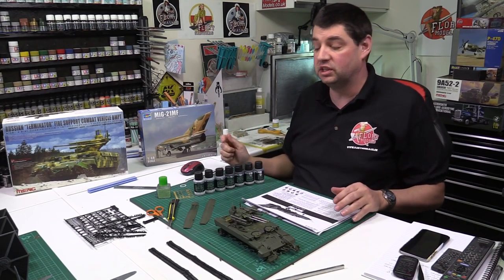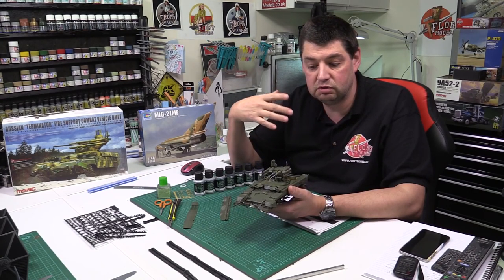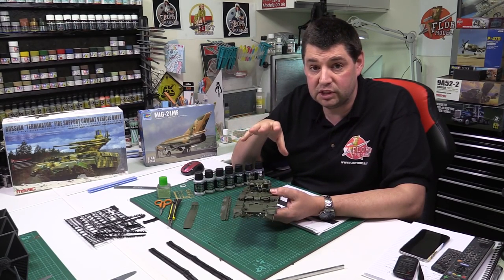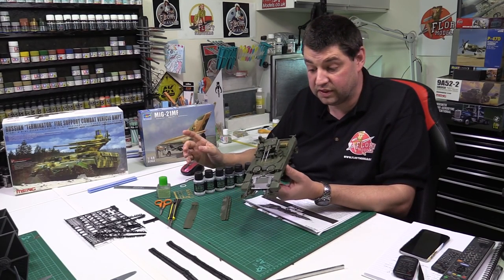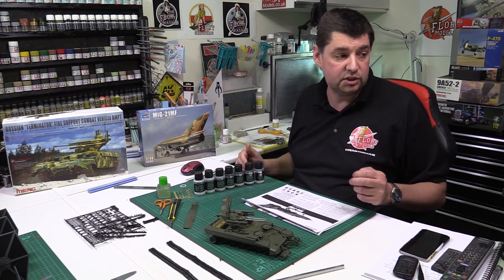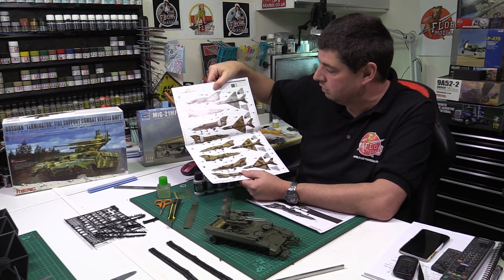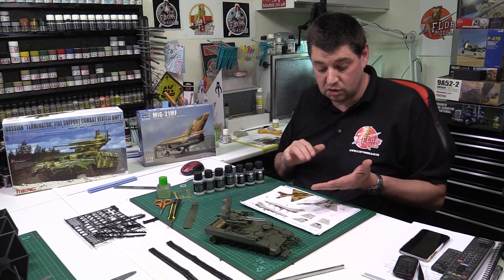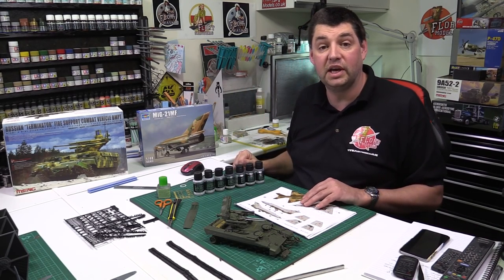Flory Models Daily Vlog 19th January 2016